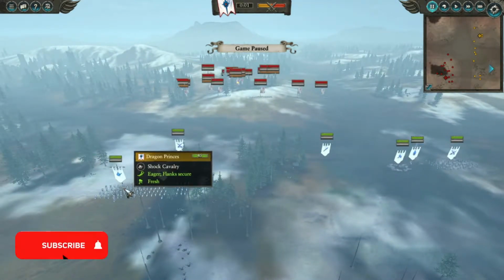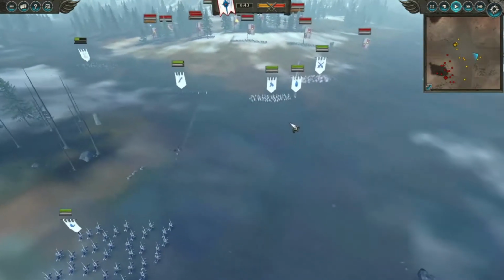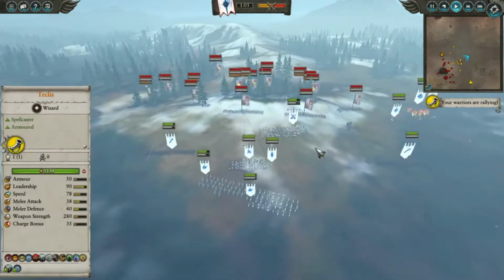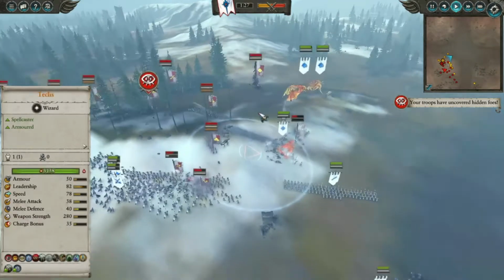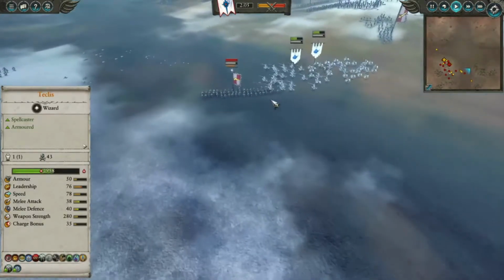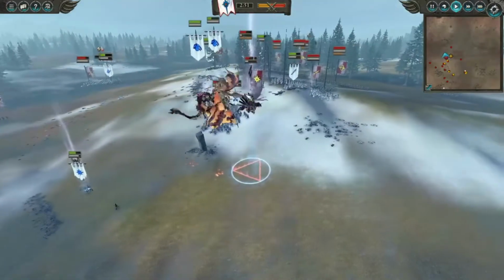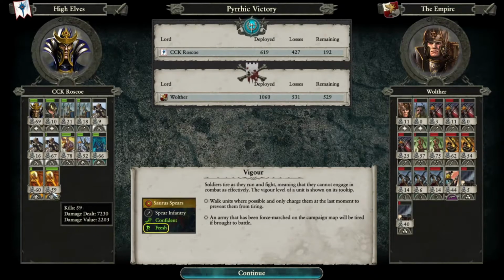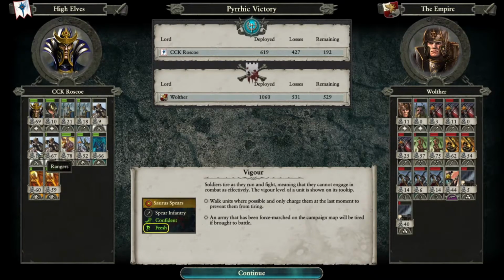High Elves vs Empire | Franz walks into a DiscoTec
High elf face off vs the Emperor himself. Will the double sun dragon team be enough to bring him down?